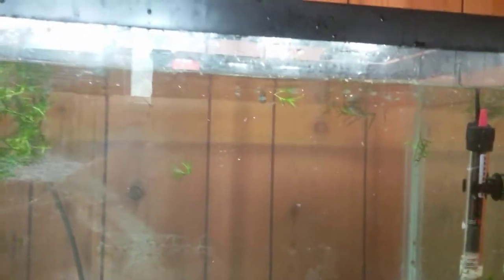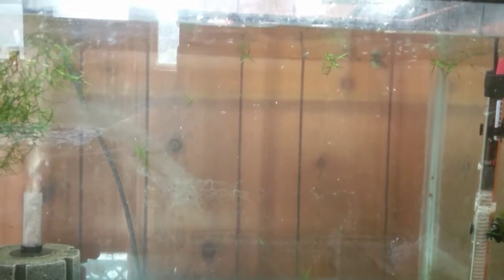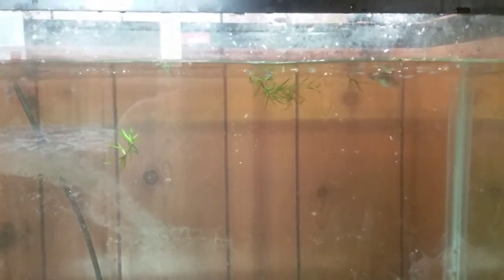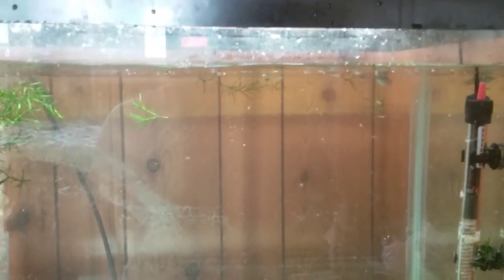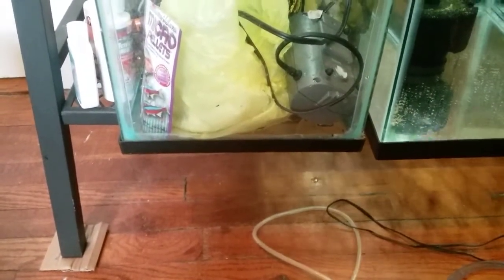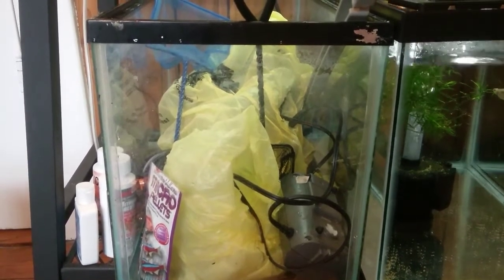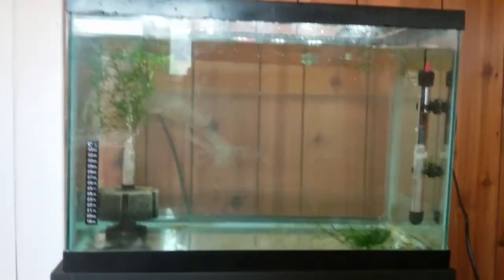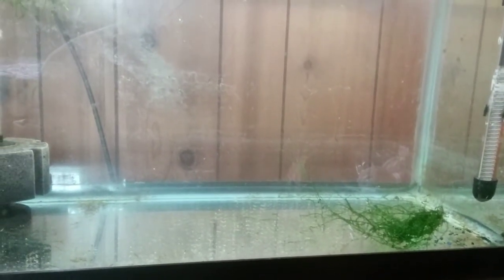Guppy Breeding Update Tons of New Fry July 14 2018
Separated best male and female nebula steel guppies into tank of their own. Tons of New Fry.